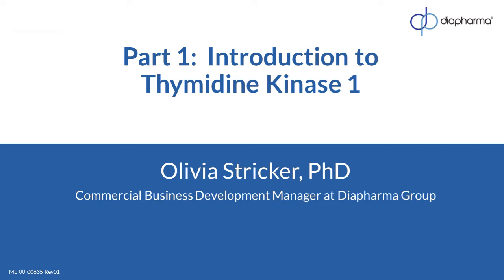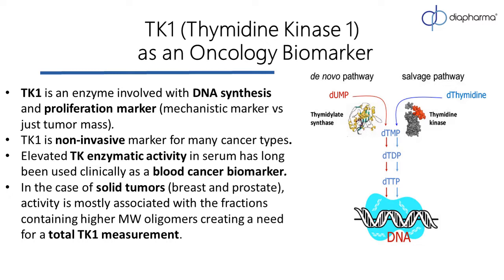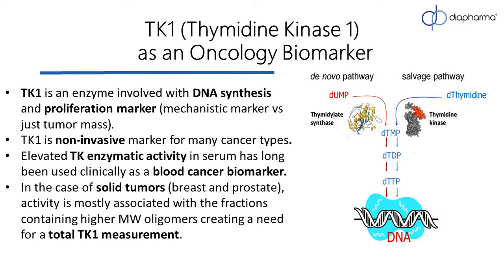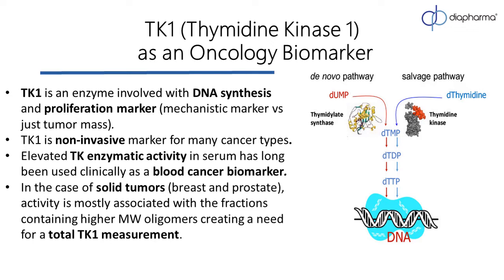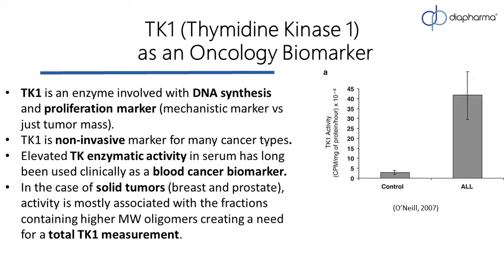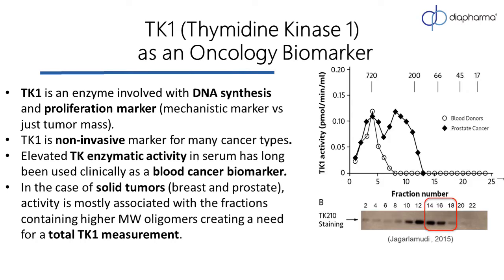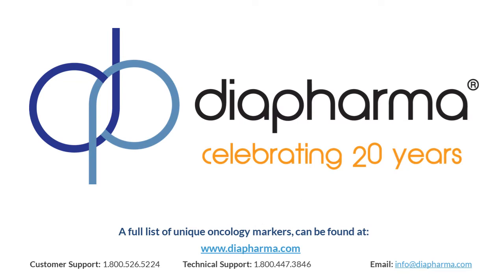Arocell 1: Thymidine Kinase 1 (TK1) as an Oncology Biomarker. ML-00-00635Rev01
Thymidine Kinase 1 (TK1). Oncology Biomarker.